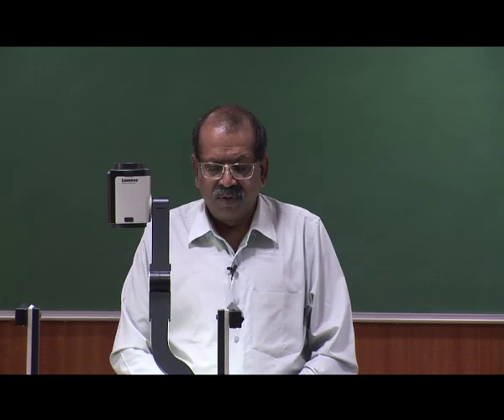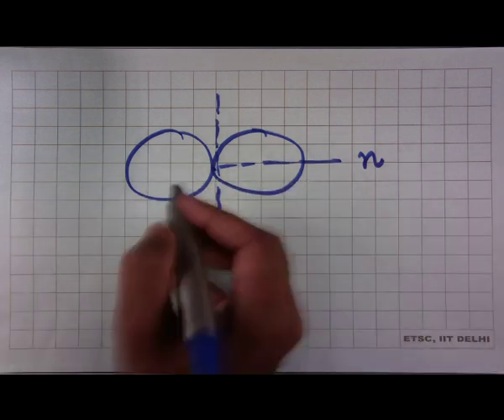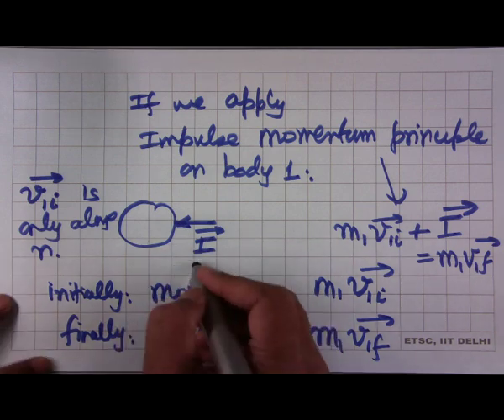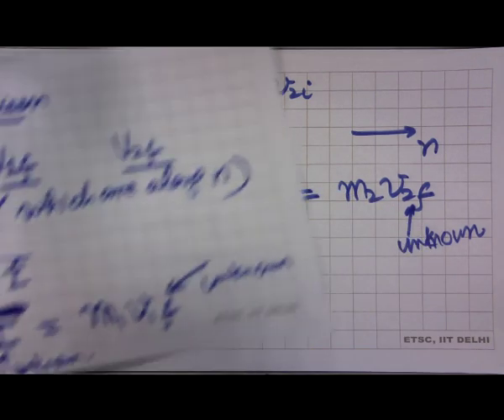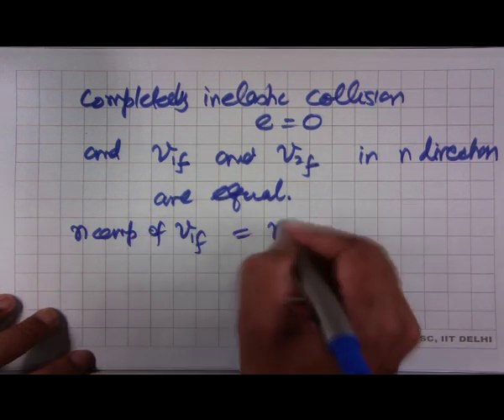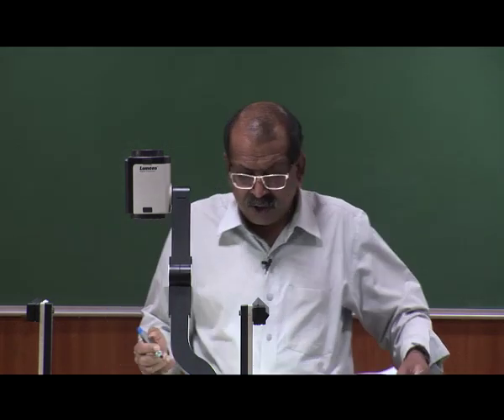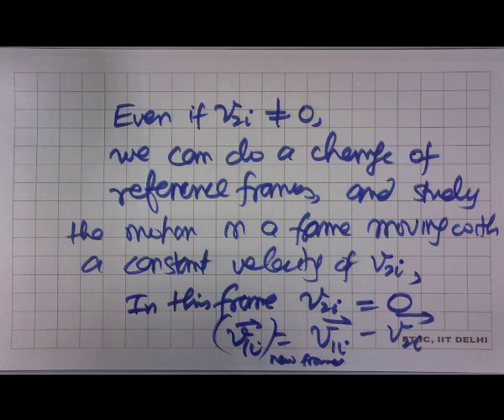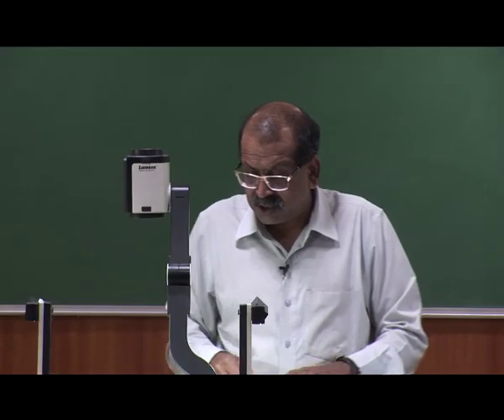IMPACT AND COLLISION (CH_22)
Subject: Physics
Course Name: IIT PAL
Name of Presenter: Prof. Sanjeev Sanghi